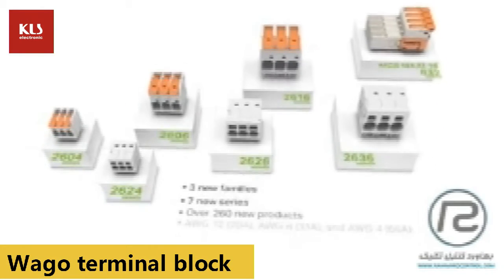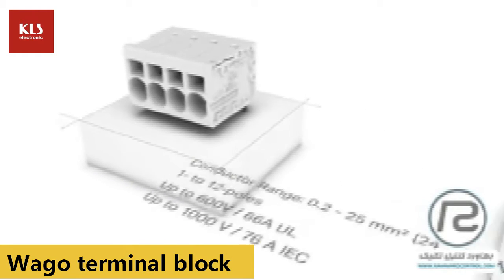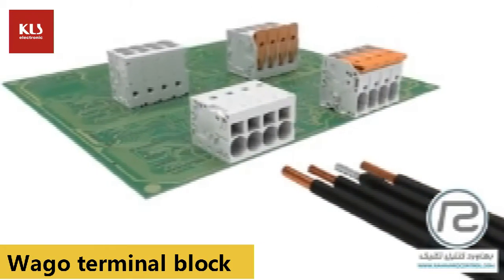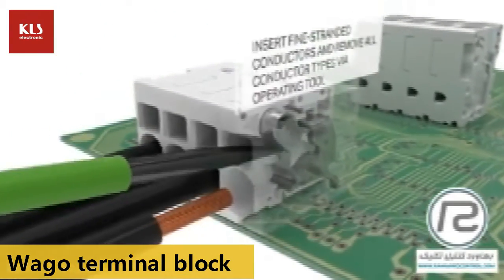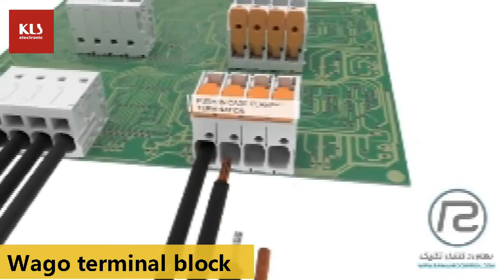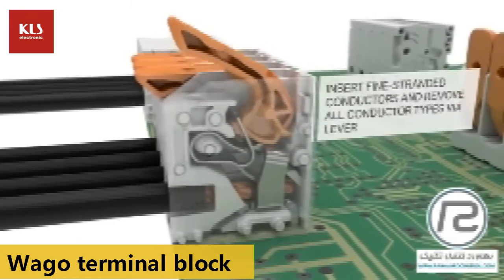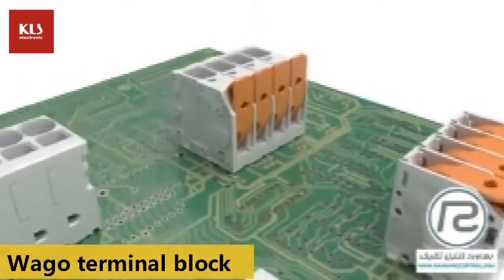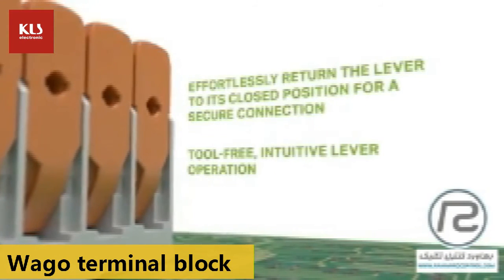SCREWLESS TERMINAL BLOCKS